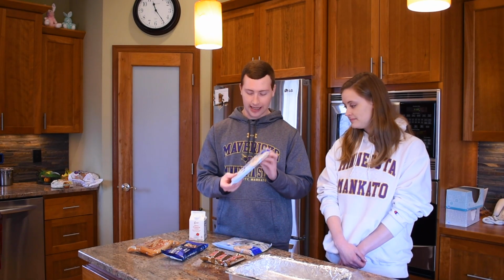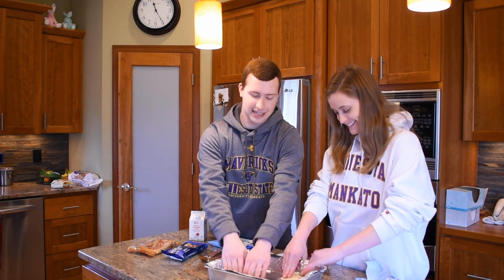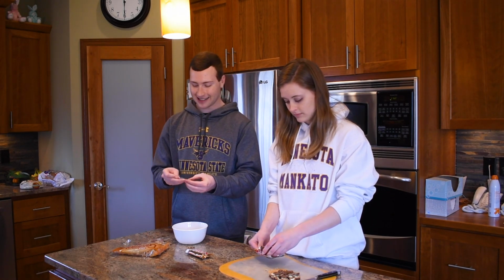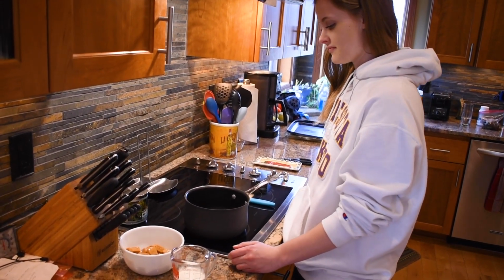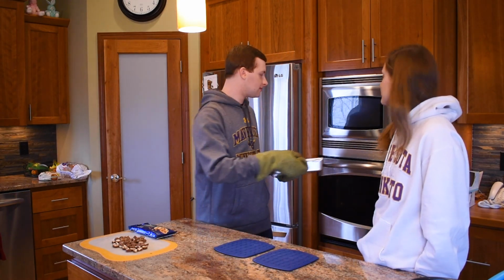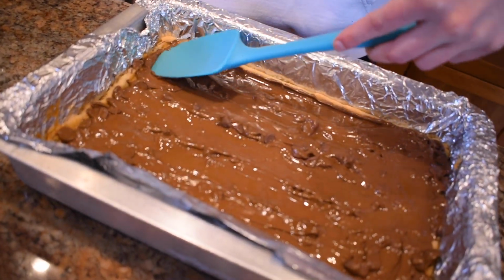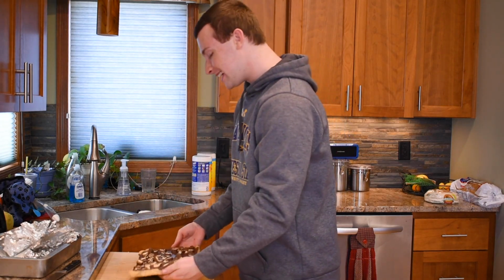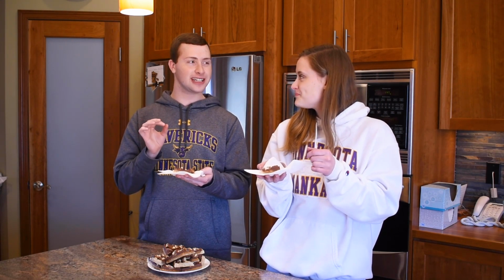Baking With Brandon Episode 2: Twix Cookie Bars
Take a study break Mavericks and watch Brandon and his twin sister bake up a batch of Twix Cookie Bars. Your family and friends will love it!